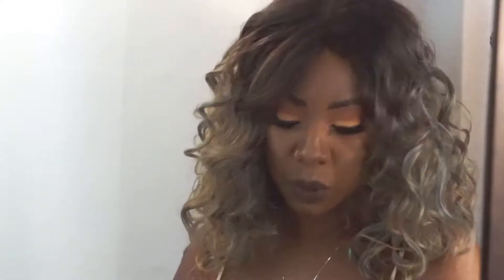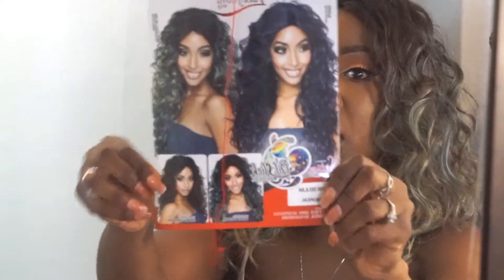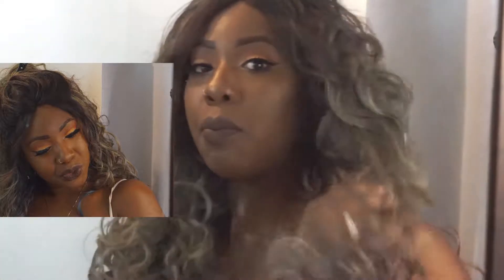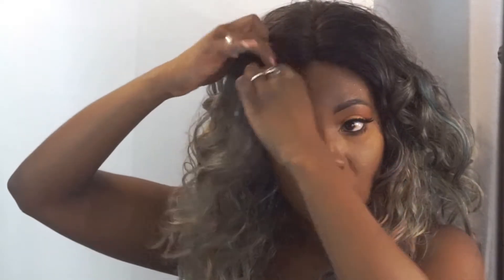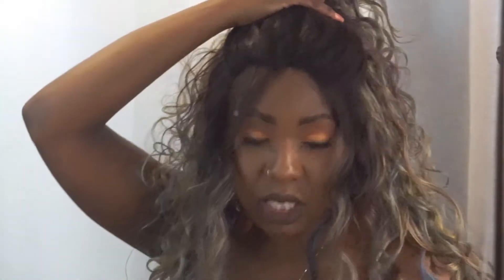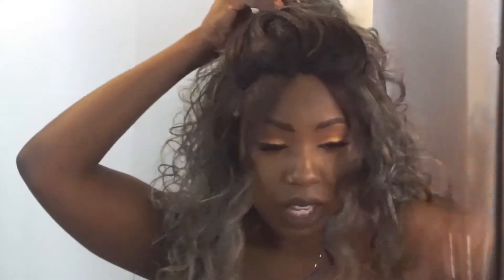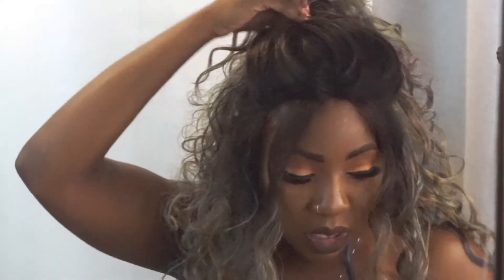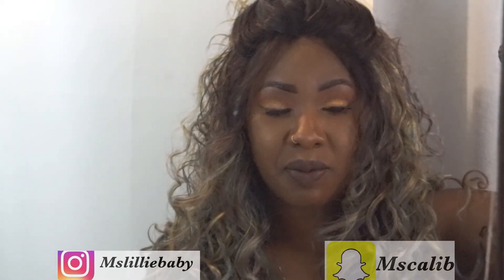RCP780 delilah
Bought from Royal Beauty Supply cost 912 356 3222 $60.00
Color OS1B/Tropical
Love this wig only wear for a party or something crazy lol

I love receiving mail so if you want me to review something send it my way
Lillie Fitten
2126 E victory Dr #297

Follow SnapChat : Mscalib